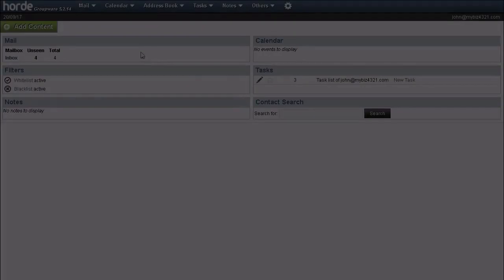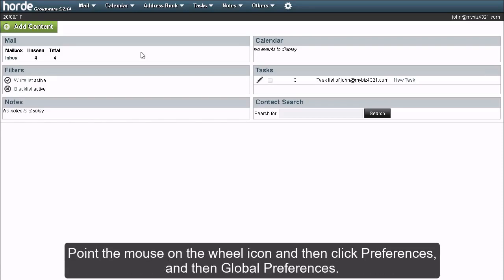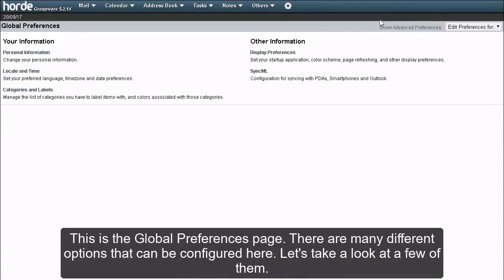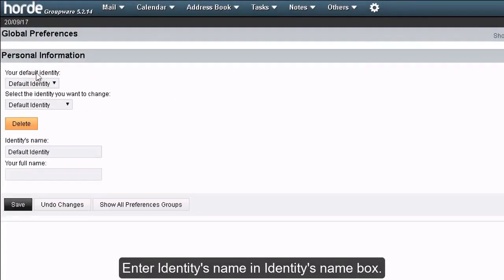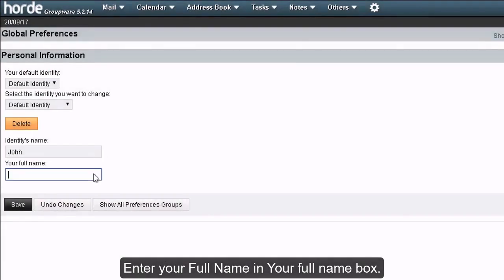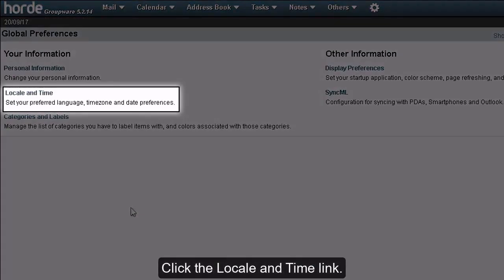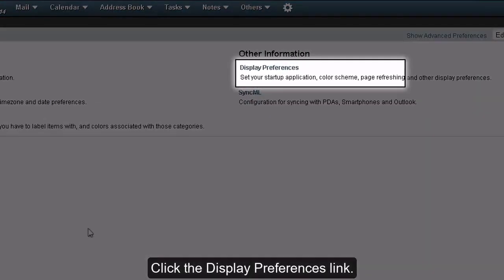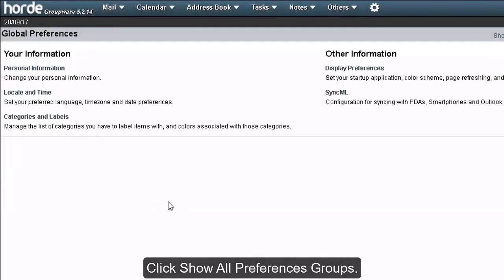How to configure global preferences in Horde?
This tutorial assumes that you've already logged in to Horde webmail.

Now let's learn how to configure global preferences.

Point the mouse on the wheel icon and then click Preferences, and then Global Preferences.

This is the Global Preferences page. There are many different options that can be configured here. Let's take a look at a few of them.

Click on the Personal Information link.

Enter Identity's name in Identity's name box.

Enter your Full Name in Your full name box.

Click Save.

Now click the Show All Preferences Groups button.

Click the Locale and Time link.

You can set your Preferred Language, Time zone, Date display and Time display here.

Click the Show All Preferences Groups button.

Click the Display Preferences link.

There are several Display preferences here we can set, including the color scheme.

Click Show All Preferences Groups.